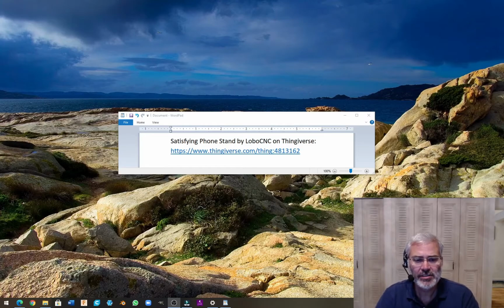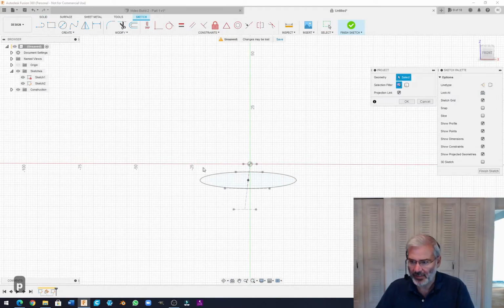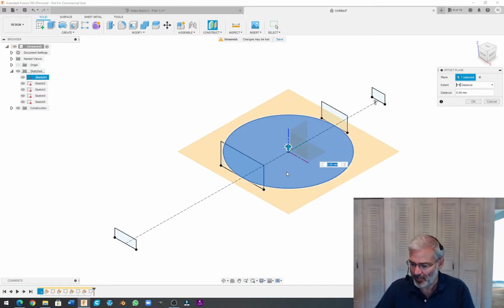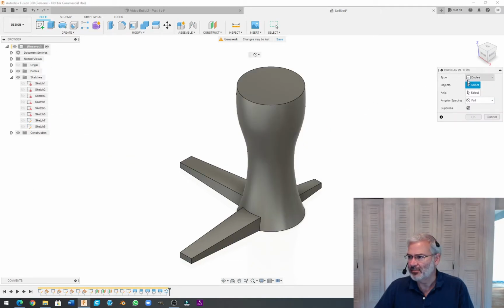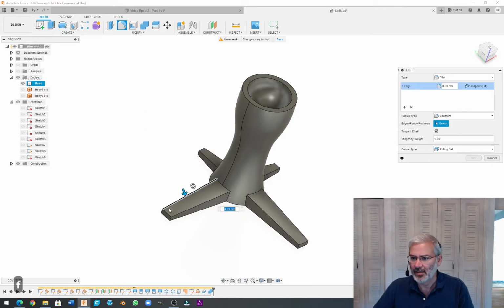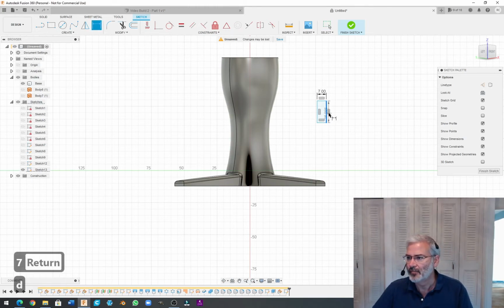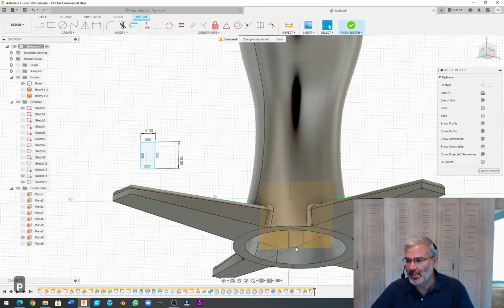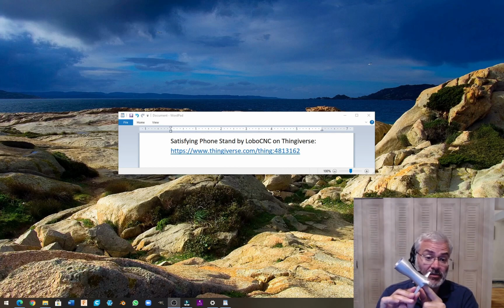Fusion 360 designing smart phone stand - Part 1of 3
This is part 1 of a 3 part Autodesk Fusion 360 tutorial to create a smart phone stand found on Thingiverse